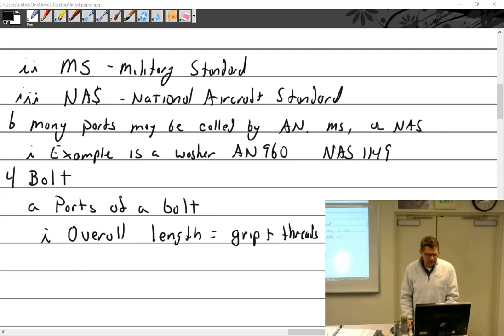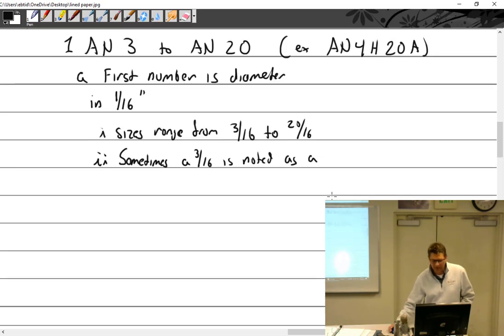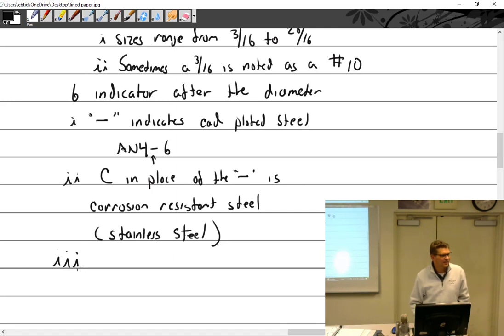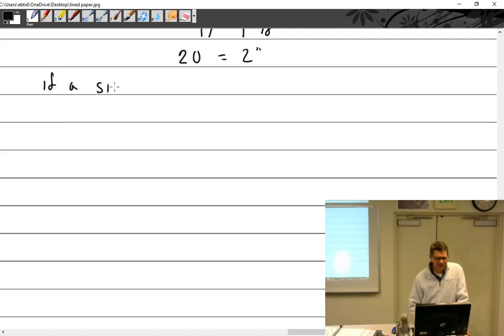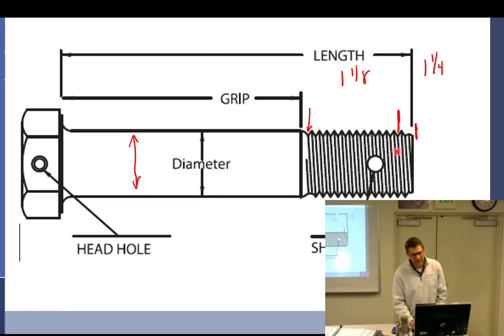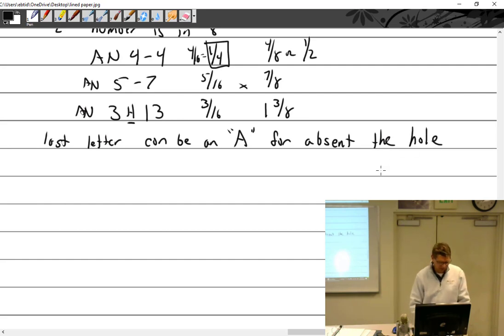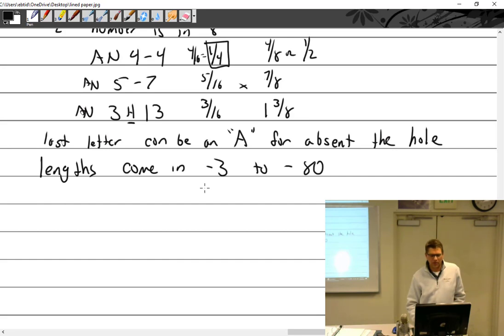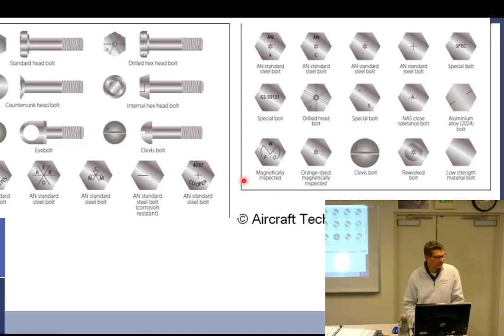11.26.19 Part 2